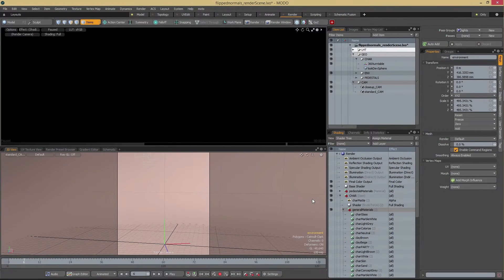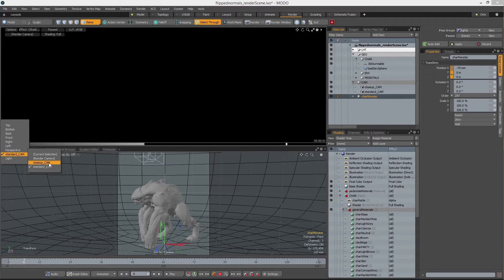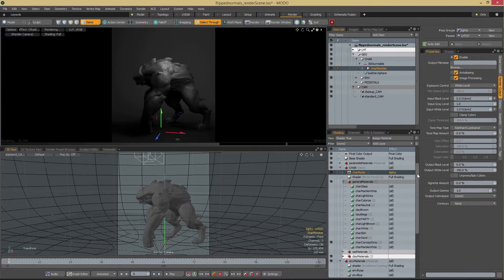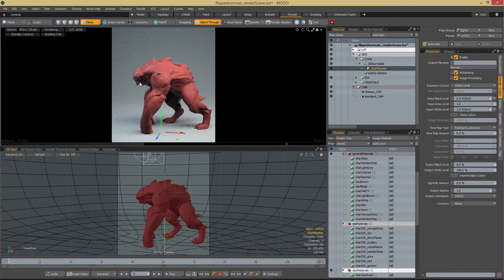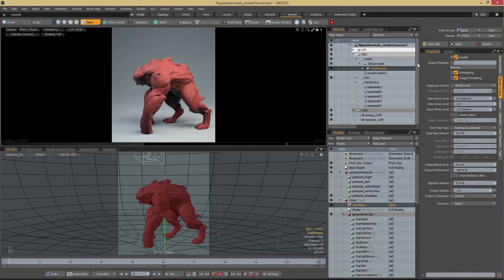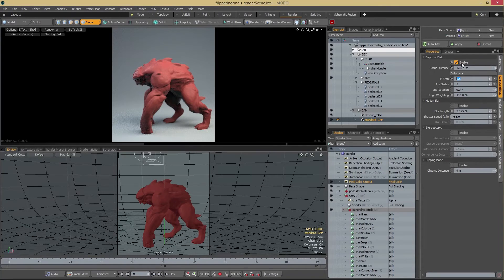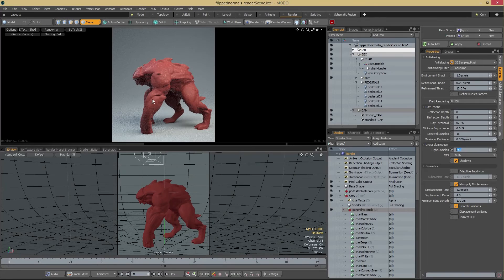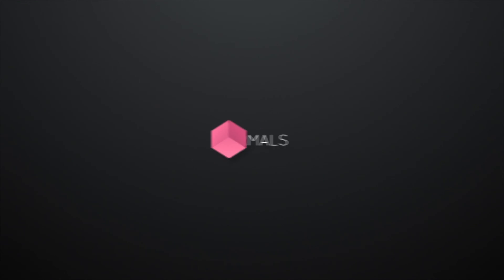FlippedNormals Lighting Scenes - MODO Guide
This is a guide on how to use the FlippedNormals Lighting Scenes for MODO
Our easy-to-use lighting scenes allows you to spend less time on technical hassles and more on making your work look great. The product comes packed with 12 unique lighting scenes and more than 30 different materials. All of these can be mixed and matched for even more awesome results!
We provide 2 different products - a Maya lighting scene for V-Ray 3 and a MODO lighting scene for MODO 901.
Everything is organised neatly which enables you to render out well presented models in no time. Simply import your model, decide which kind of light setup you like, apply a material and hit render. Instantly you will have a great-looking render of your model.
We hope you will enjoy these lighting scenes for Maya and MODO! If you have any questions or just want to show us your beautiful creations, please don't hesitate to contact us; we love to hear from you and can't wait to see what you will create!